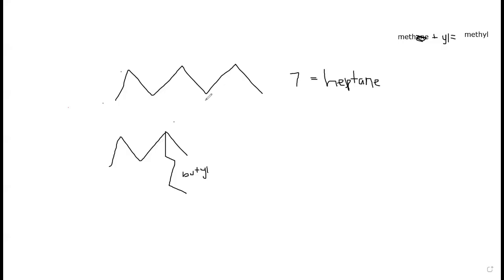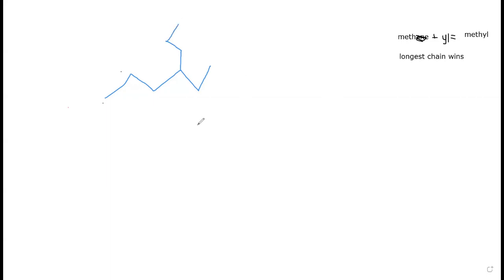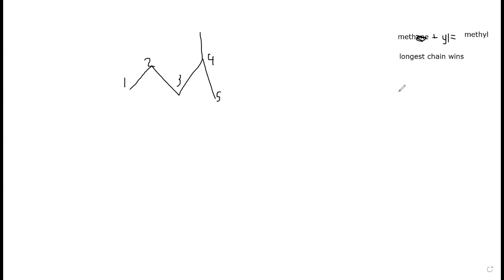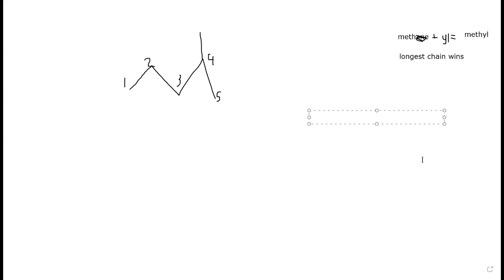Chemistry: Naming nomenclature - Audrey Lee (01.28.24)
Nomenclature naming